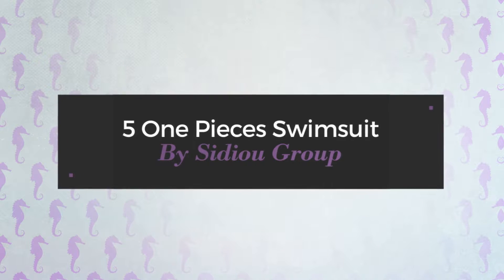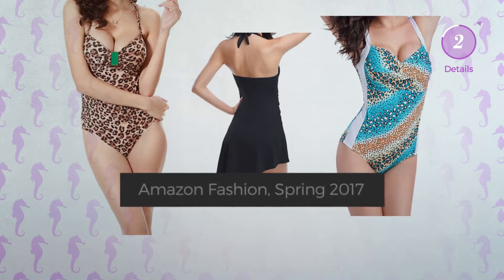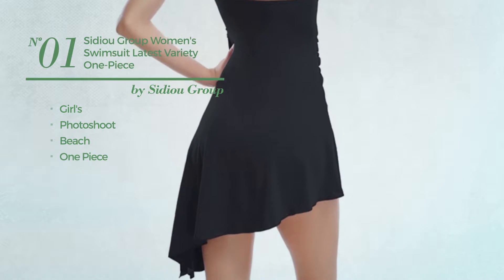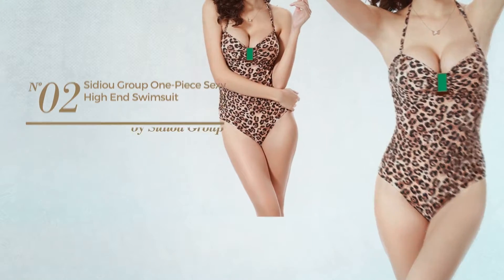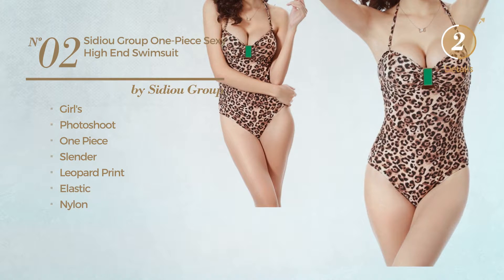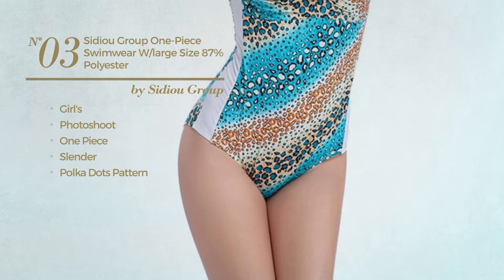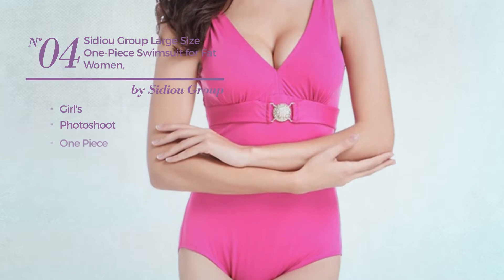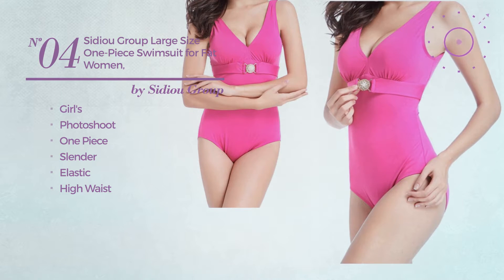5 One Pieces Swimsuit By Sidiou Group Amazon Fashion, Spring 2017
5 One Pieces Swimsuit By Sidiou Group Amazon Fashion, Spring 2017

Shop for One Pieces Swimsuit By Sidiou Group Amazon Fashion, Spring 2017
Sidiou Group Women's swimsuit latest variety one-piece swimsuit 90% Polyester swimsuit combined beach skirt/swimsuit (M, black)

Sidiou Group One-piece sexy high end swimsuit w/leopard-print & zebra print, 80% nylon swimwear, one-piece swimsuit (M, Leopard Print)

Sidiou Group one-piece swimwear w/large size 87% Polyester swimwear (L, blue dots)

Sidiou Group Large size one-piece swimsuit for fat women, Bikini style high waist (XL, rose red)

Sidiou Group Large size Conservative swimsuit, latest printing one-piece swimsuit w/various sizes & various colors, 87% Polyester one-piece swimsuit (XL, Blue dots)

Try also